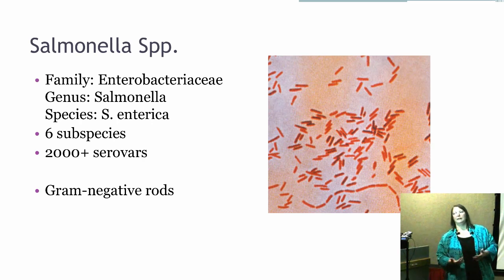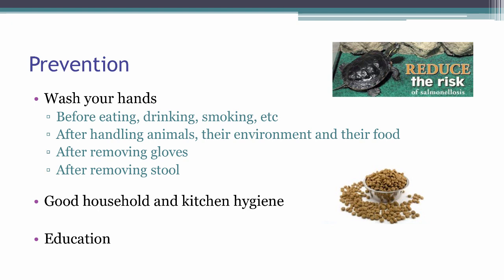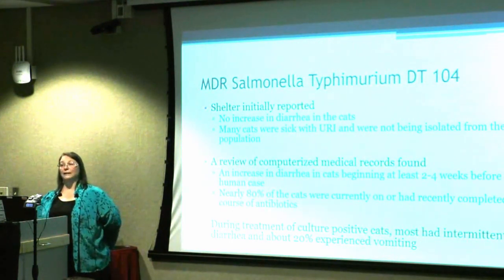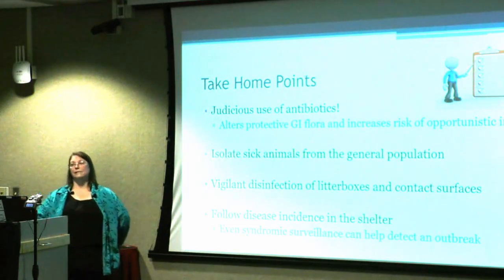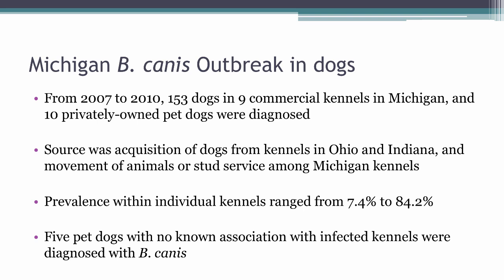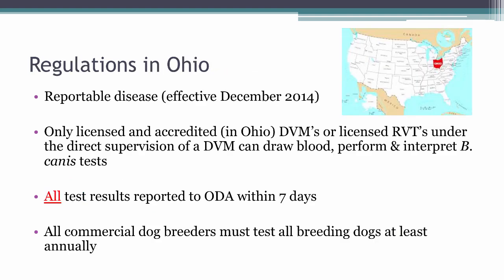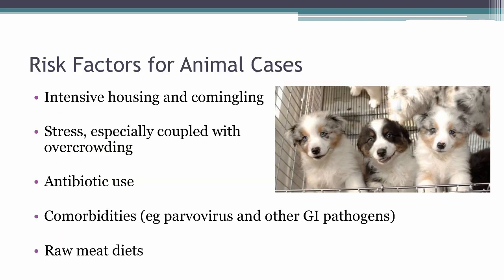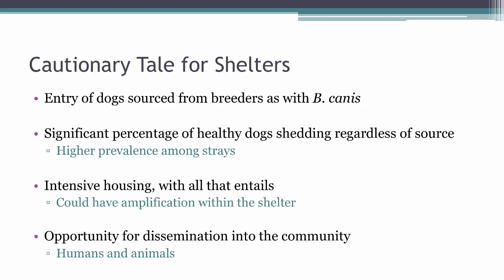Zoonotic Diseases: It Goes Both Ways, PART 2 of 2 - conference recording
This presentation by Dr Jeanette O'Quin builds on the first hour of discussion on the prevention, recognition and management on zoonotic diseases that come into the shelter via animals or people, including Campylobacter spp., Salmonella spp., Brucella canis, leptospirosis and more. This presentation was recorded at the 2018 ASPCA-Maddie’s Cornell Shelter Medicine Conference.